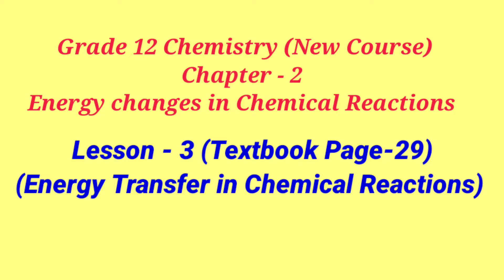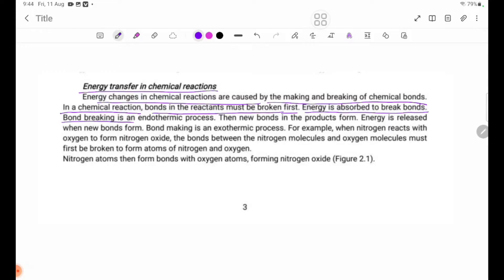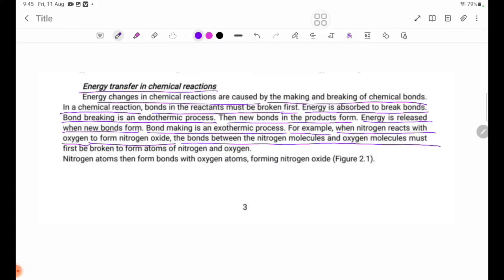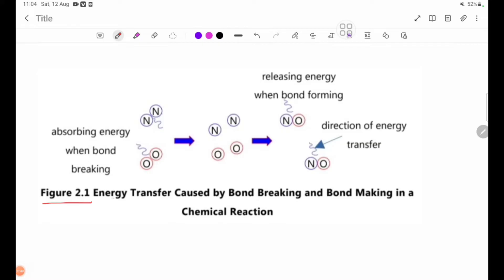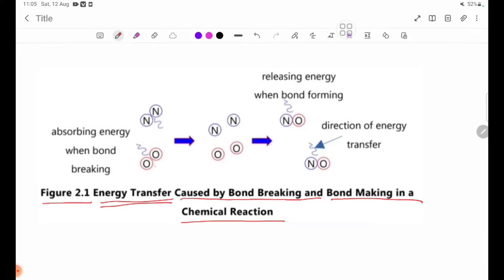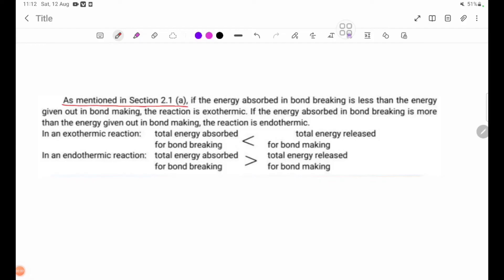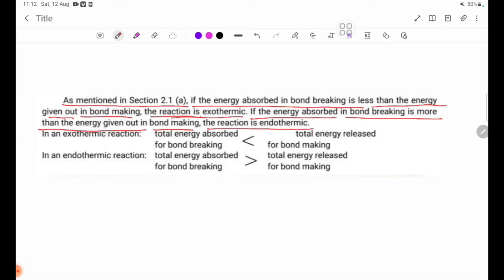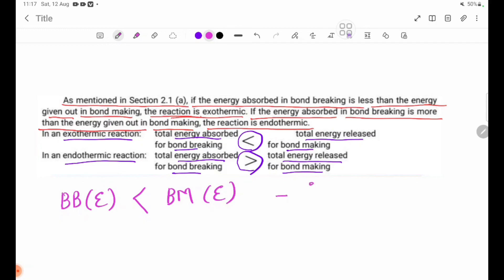Grade 12 Chemistry New Course Chapter-2 Energy Transfer in Chemical Reactions